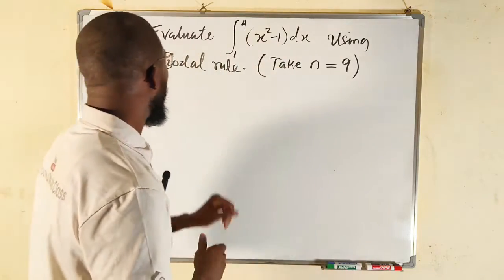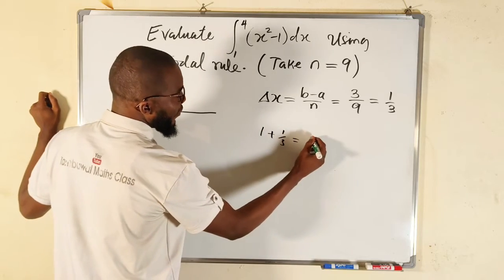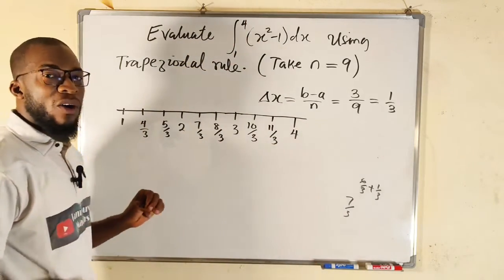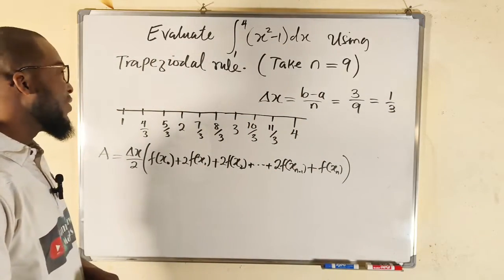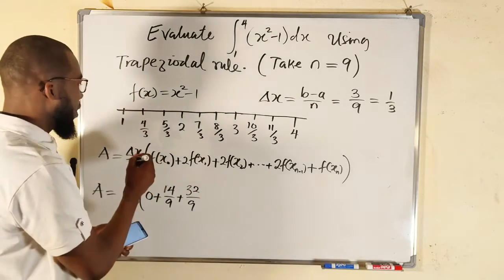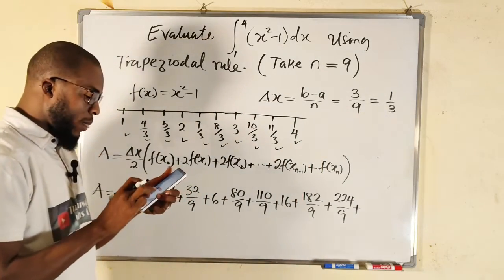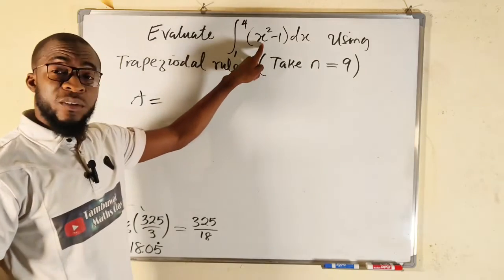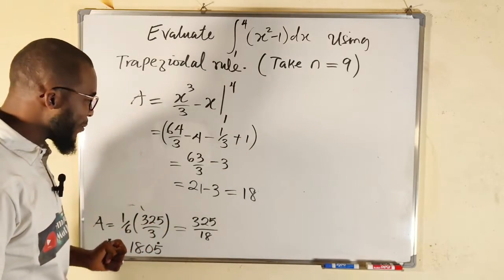Trapezoidal Rule | Evaluate the area under the curve f(x)=(x²-1) on [1,4]; n=9